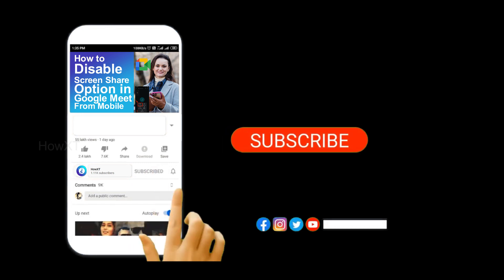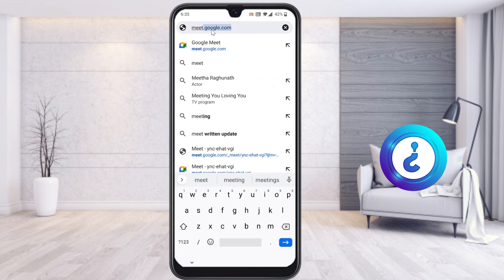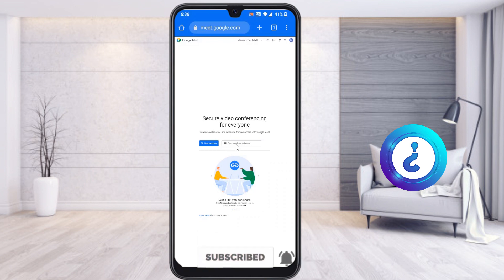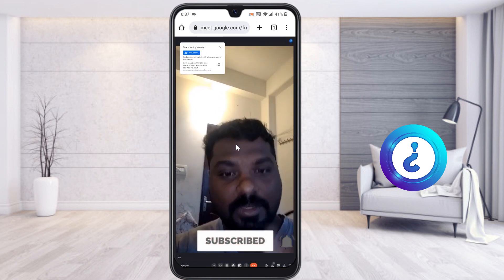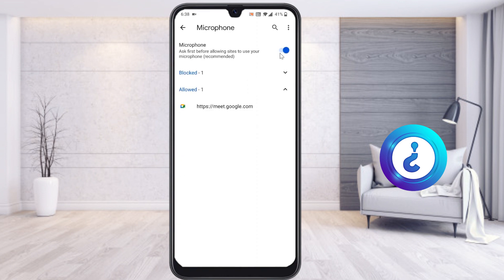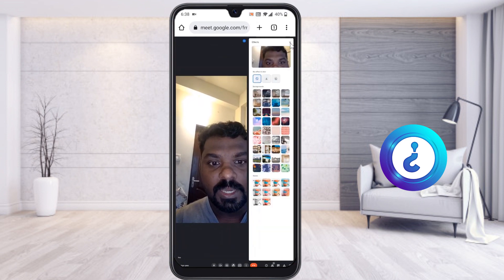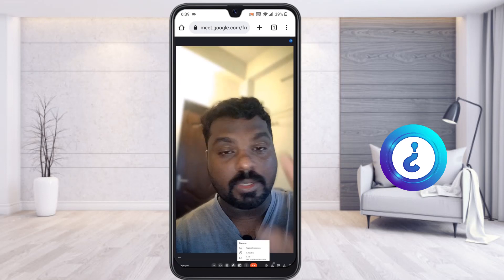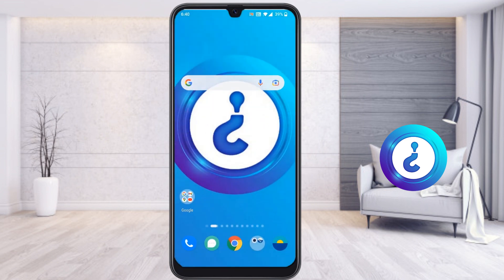How to use Google Meet without App from Mobile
This video tutorial will help you How to use Google Meet without App from Mobile